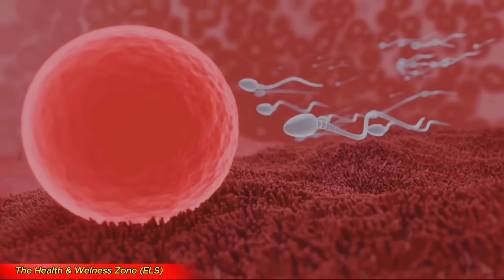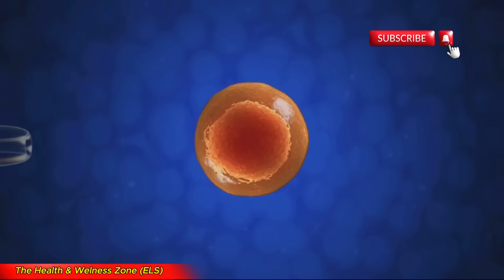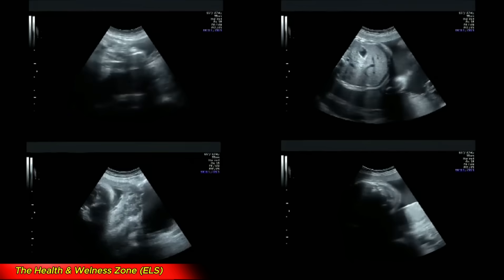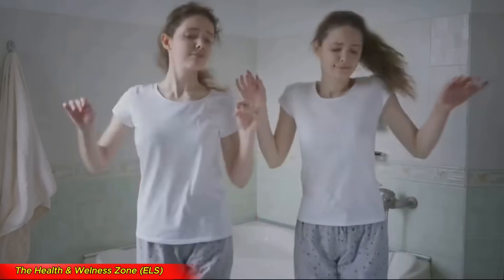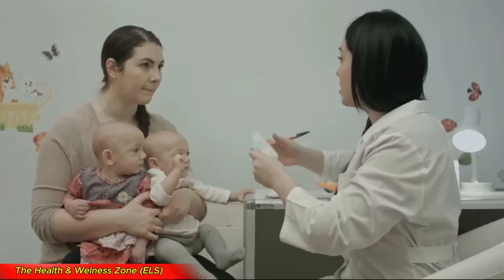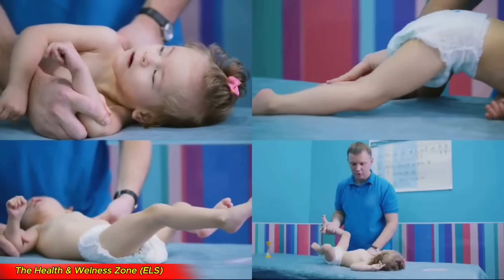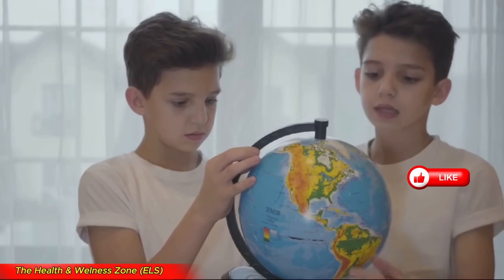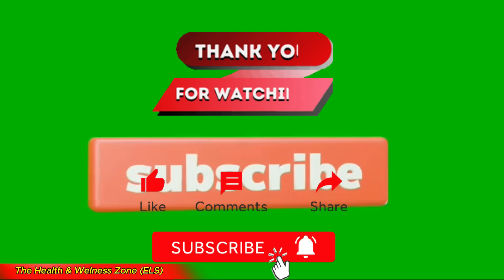"Meet the Rarest Twins on Earth: Sesquizygotic Explained!"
"Ever heard of sesquizygotic twins? These incredibly rare twins are a genetic phenomenon like no other! In this video, we uncover the science behind how they’re formed, what makes them unique, and the mysteries surrounding them, also it's prevalence. Get ready for an eye-opening journey into the world of genetics! Watch now to uncover the truth behind these mysterious twins! "Don't miss out on this mind-blowing discovery!"